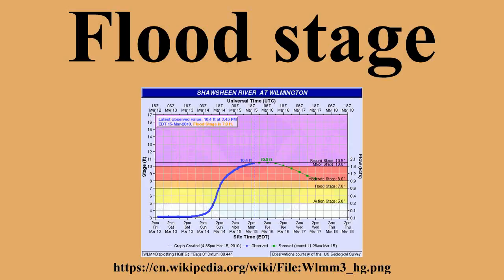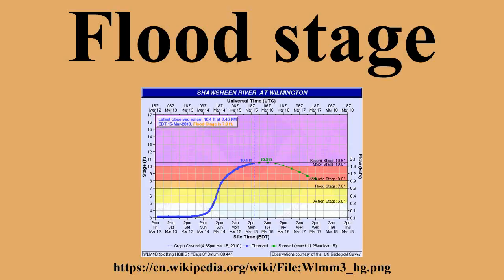Flood stage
Ad-free videos.

Flood stage is the level at which a body of water's surface has risen to a sufficient level to cause sufficient inundation of areas that are not normally covered by water, causing an inconvenience or a threat to life and/or property.When a body of water rises to this level, it is considered a flood event.Flood stage does not apply to areal flooding.Because areal flooding occurs, by definition, over areas not normally covered by water, any water at all creates a flood.

---Image-Copyright-and-Permission---
About the author(s): National Weather Service Advanced Hydrologic Prediction Service Uploaded by Ahecht at en.wikipedia
Author(s): Ahecht
---Image-Copyright-and-Permission---